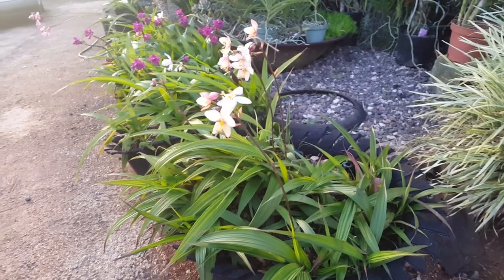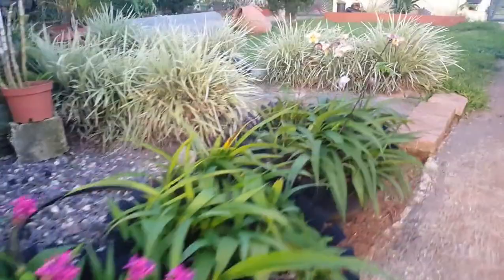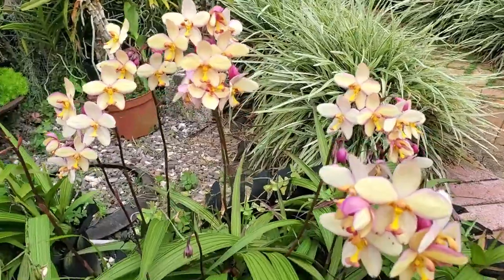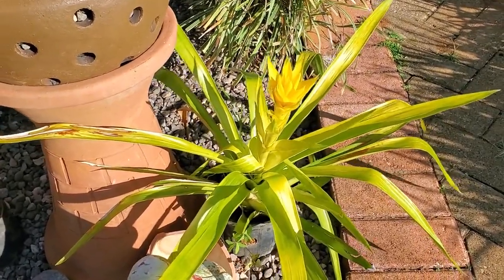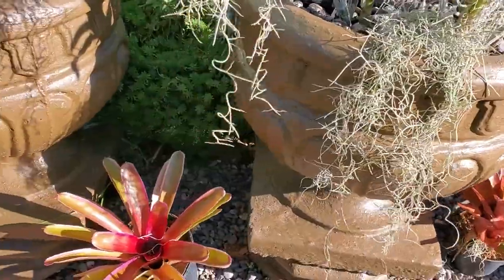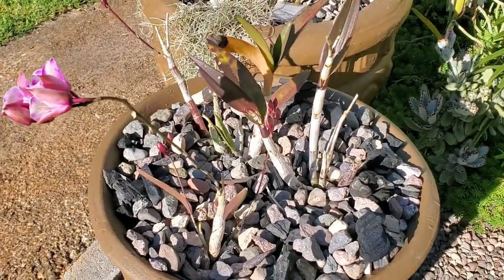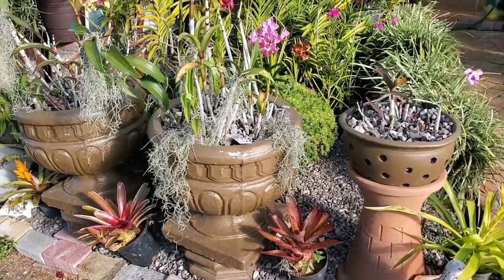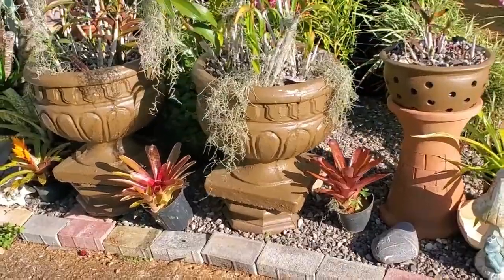I've always wanted to add these to my Orchid garden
Hey guys I am so happy to have you visiting my channel.
I grow most of my cane Dendrobium orchids in a shade house under 50 % mesh covered with polyethylene plastic. In this video I will be highlighting Dendrobium orchids that I am growing outdoor.   Yow will see also where I renovated a section of the orchid garden and now place more Dendrobium orchids on the outdoor.
  I hope you will appreciate the content of this video and find it encouraging.  Come along guys and enjoy as there are  lots to see.
I do hope you will enjoy this video and if you do don’t forget to show me some love by hitting the like button and share my videos with your family and friends.

Track title:  Island Dream
Genra:         Dance & Electric
Mood:        Inspirational

Thumbnail done using Canva

Editing is done using : Shotcut software